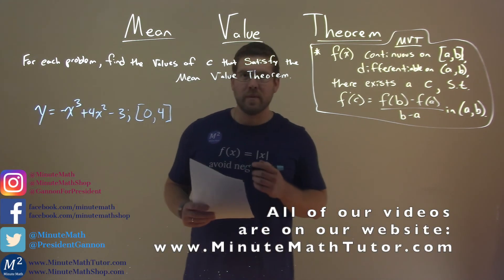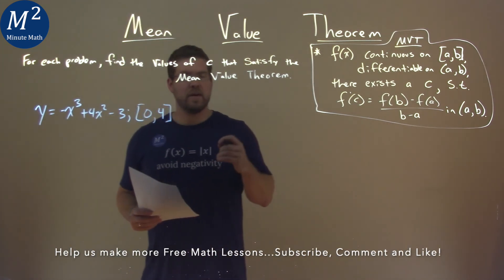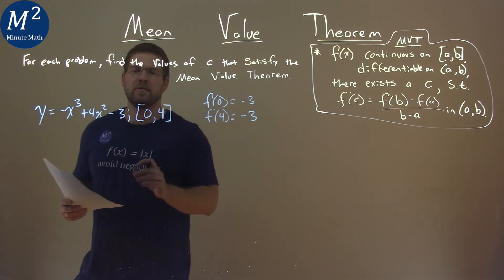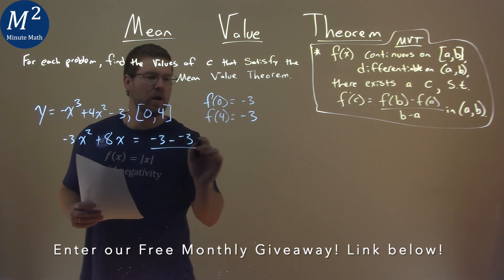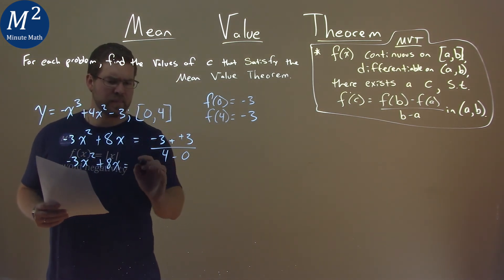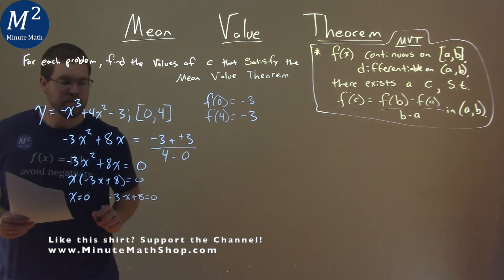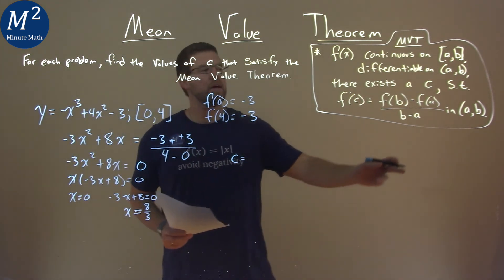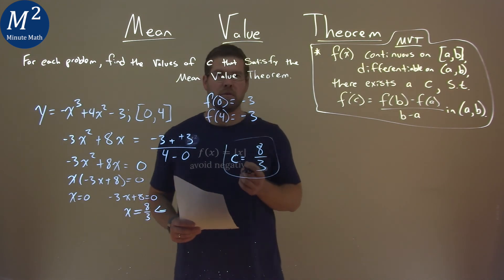y=-x^3+4x^2-3; [0, 4] | Find the values of c that satisfy the Mean Value Theorem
Mean Value Theorem. Find the values of c that satisfy the Mean Value Theorem of y=-x^3+4x^2-3 [0, 4]. We learn how to determine if the Mean Value Theorem can be applied to y=-x^3+4x^2-3 [0, 4]. If it can, we find all values of c that satisfy the theorem. If it cannot, we explain why not. We learn how to apply the Mean Value Theorem to a function. We first determine if the Mean Value Theorem can be applied. If it can not be applied, we state why. If the Mean Value Theorem can be applied, we first take the derivative of the function. We then set the derivative equal to (f(b)-f(a))/(b-a) and solve for x. Once we get these values we determine which ones are within our bounds of the problem. These values are the values of c that satisfy the Mean Value Theorem. This is a great introduction into the Mean Value Theorem. This is under the topic of Applications of Differentiation with this free online math video lesson.